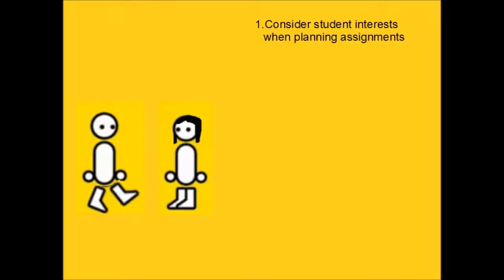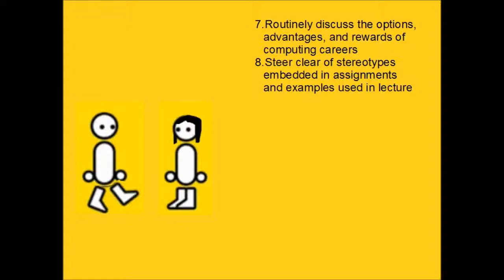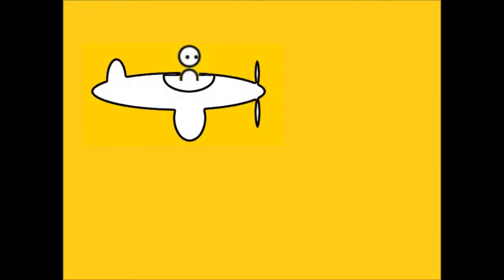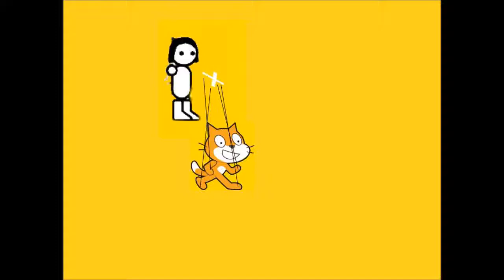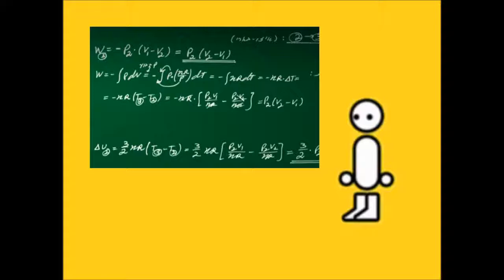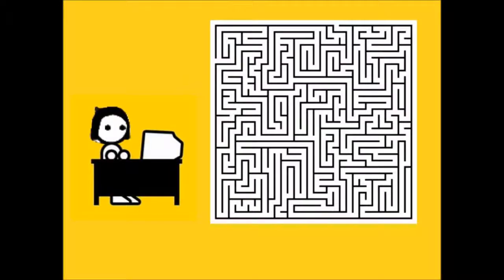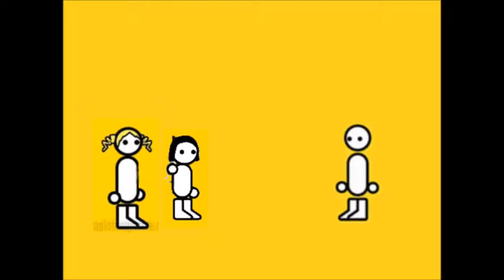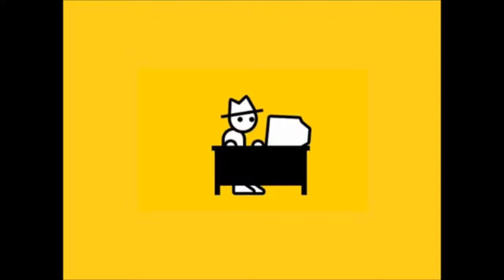Action Research - Mark Moylan - EDTP 645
References

Ali, A., & Shubra, C. (2010). Efforts to Reverse the Trend of Enrollment Decline in Computer Science Programs. Issues In Informing Science & Information Technology, 7209-224.

Cegielski, C. G., Hazen, B. T., & Rainer, R. (2011). Teach Them How They Learn: Learning Styles and Information Systems Education. Journal Of Information Systems Education,22(2), 135-146.

Kranch, D. (2012). Teaching the novice programmer: A study of instructional sequences and perception. Education & Information Technologies, 17(3), 291-313. doi:10.1007/s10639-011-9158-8

National Center For Women In Technology (n.d.). Top 10 Ways You Can Retain Students in Computing | National Center for Women & Information Technology.